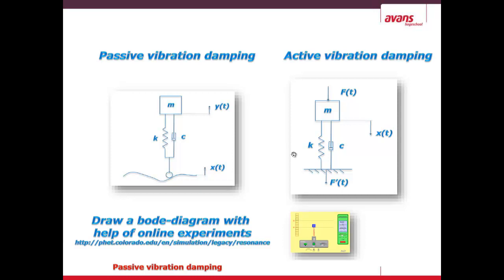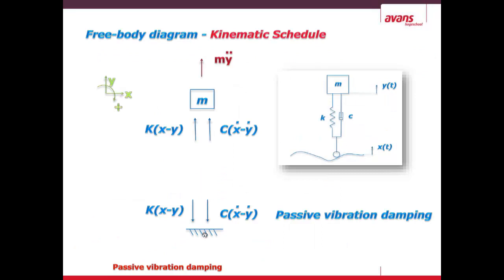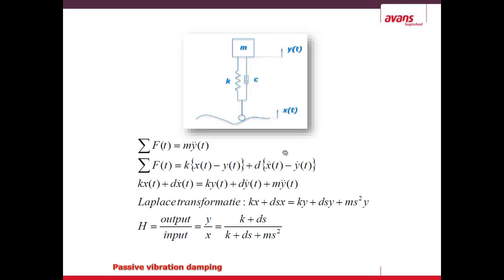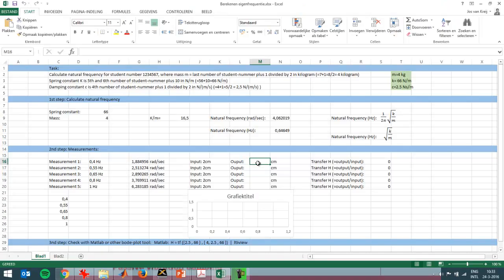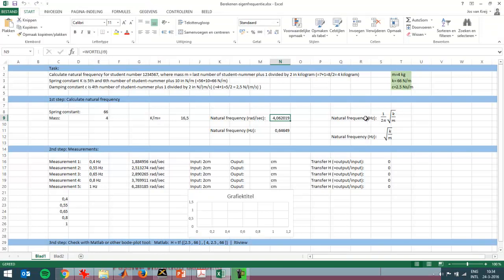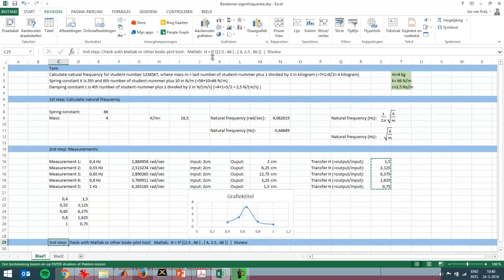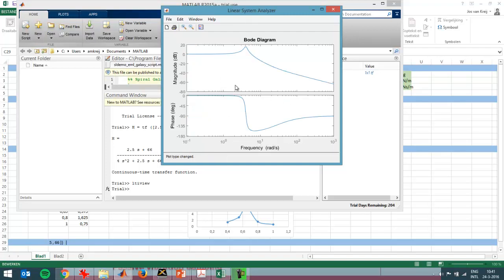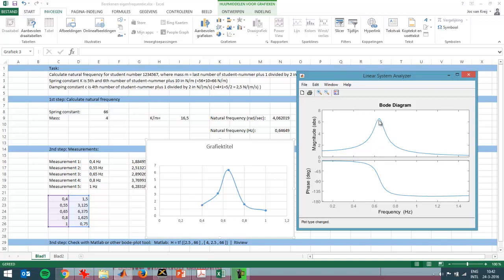System Dynamics Tutorial - drawing a bode diagram - Active and Passive damping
This video is a System Dynamics tutorial. Active and passive vibration damping are explained in this video. Analysis of a passive vibration (spring, mass, damper) and simulation of this example is done  with help of free website Phet.Colorado.Edu and checked with Matlab.